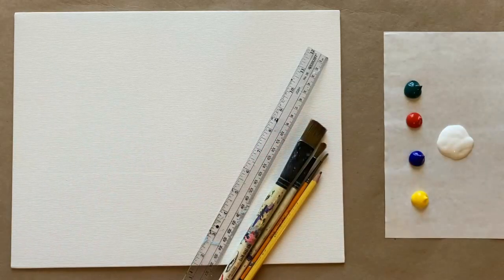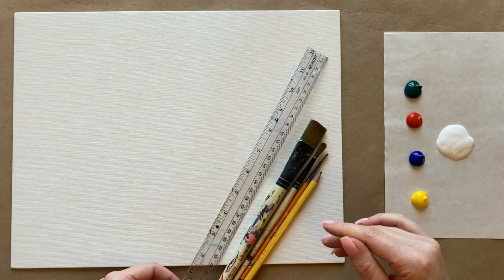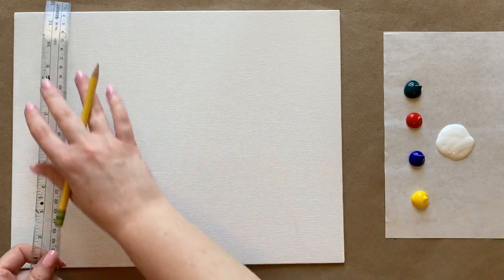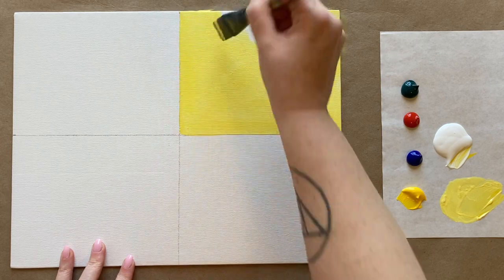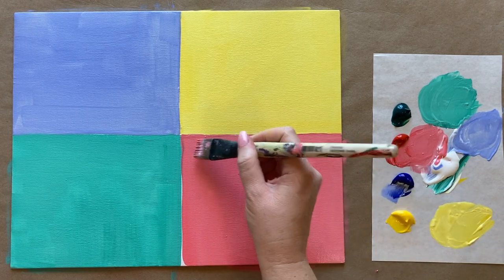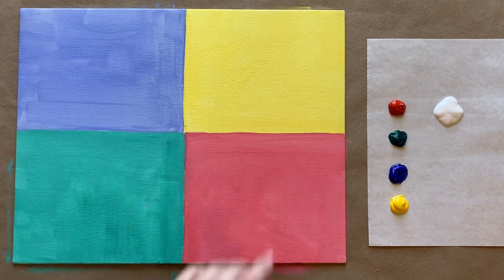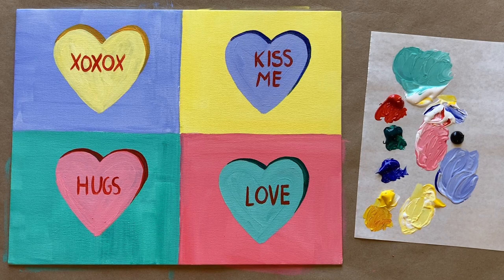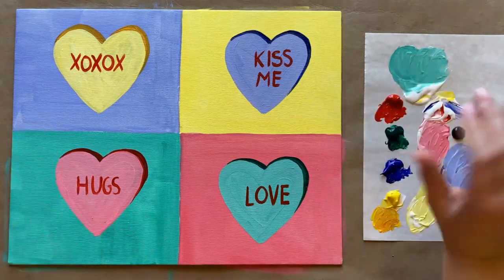EP100- 'Sweethearts Candies' easy Valentine's Day acrylic painting tutorial for beginners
Happy almost-Valentine's Day, beautiful artists! I've always loved the way that Sweetheart Candies look, so I decided to do a painting of them, sort of inspired by Andy Warhol, and the pastel colors of these Valentine's Day treats. This painting will be perfect for a Valentine's Day paint party or a fun activity with a loved one, or just super cute to create for yourself!

The colors that you will need for today's tutorial are:

Cadmium red
Cobalt blue
Thalo green

Note: I only ended up using black to sign it so you may not want to or need to include it on your palate.